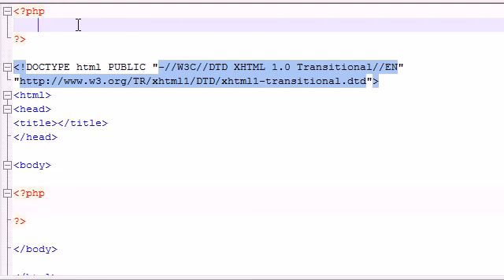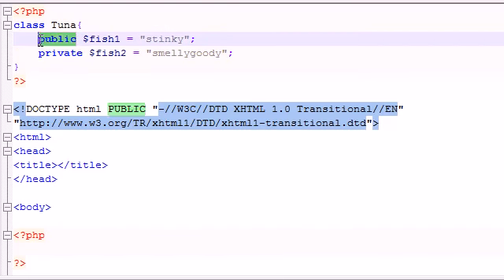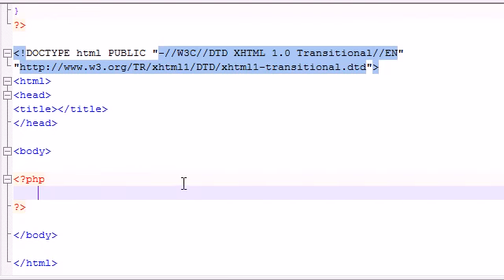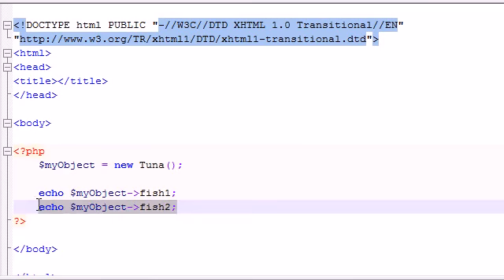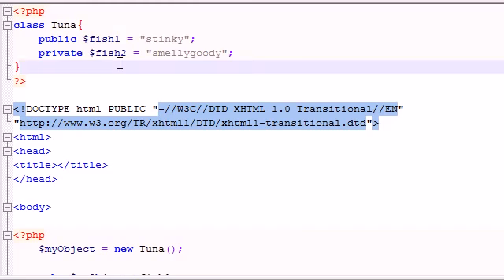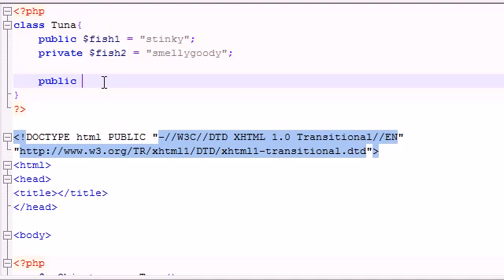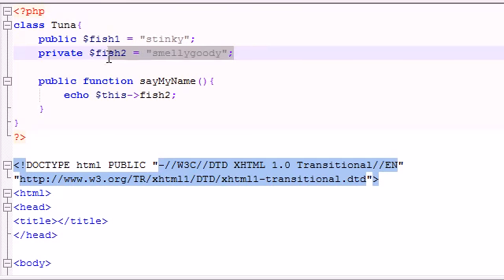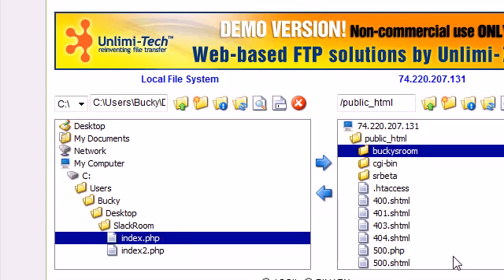PHP Tutorial -- 38 -- Scopes